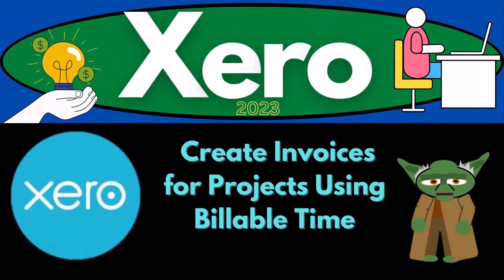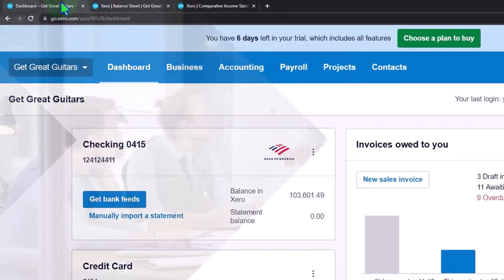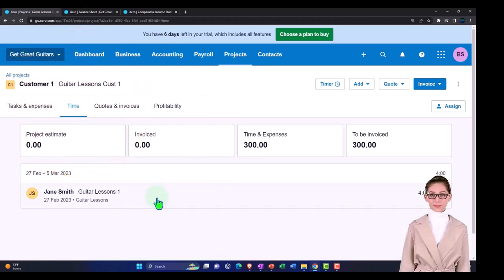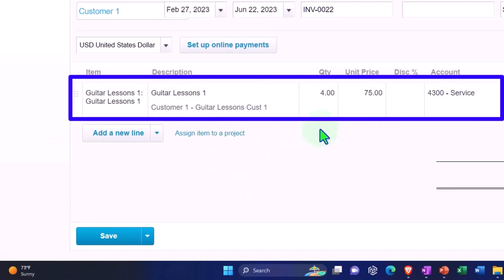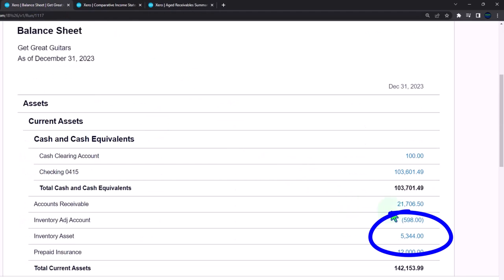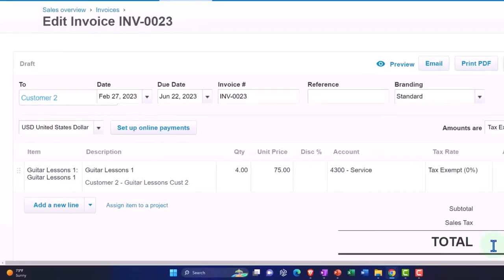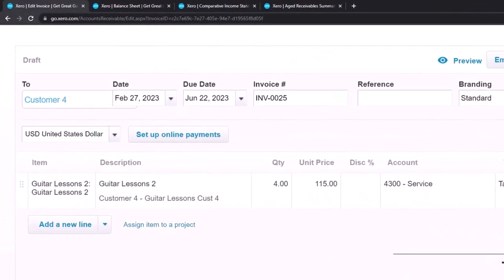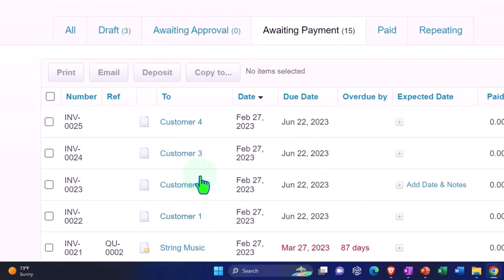Create Invoices for Projects Using Billable Time 8322 Xero 2022 -2023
Create Invoices for Projects Using Billable Time